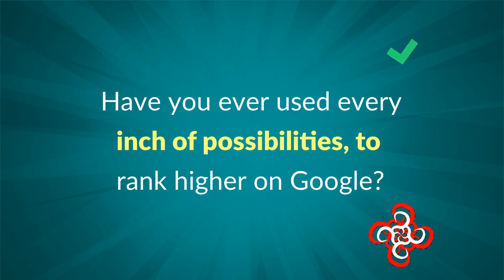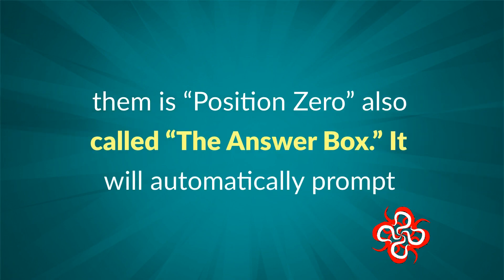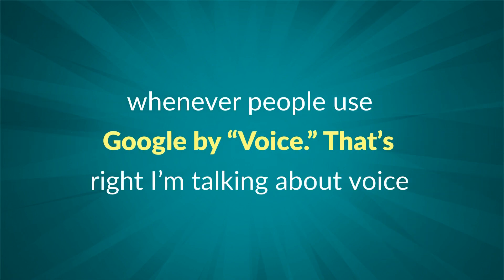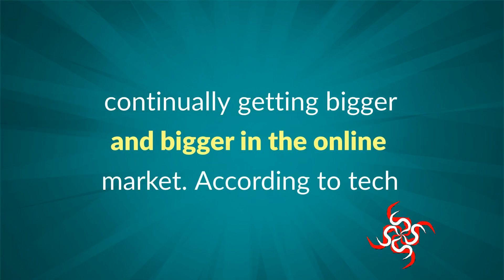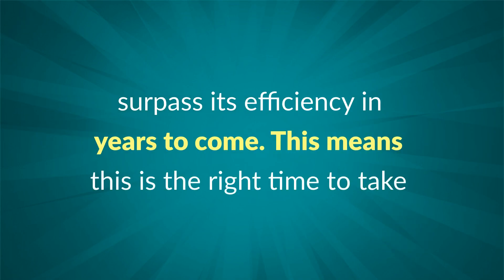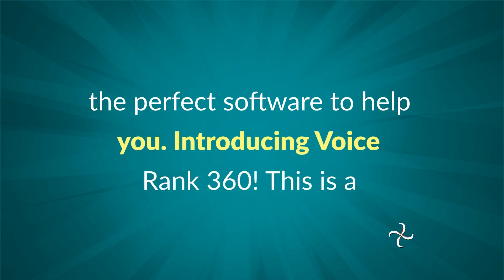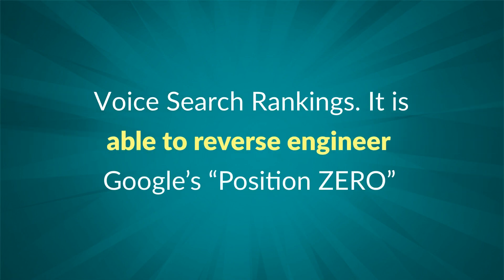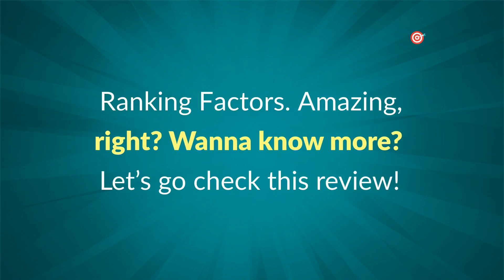VoiceRank360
Have you ever used every inch of possibilities to rank higher on Google?There are so many ways how to rank your website higher as possible. One of them is “Position Zero” also called “The Answer Box.” It will automatically prompt whenever people use Google by “Voice.” That’s right I’m talking about voice searches.

Every second, minute, hour, day, or year voice search are continually getting bigger and bigger in the online market. According to tech experts, Google Text Search will be outdated little by little, and Voice Search will surpass its efficiency in years to come.This means this is the right time to take advantage Position Zero in ranking your sites above others. And today, I have the perfect software to help you.Introducing Voice Rank 360!

This is a powerful cloud-based software that can help you optimize their website for Voice Search Rankings. It is able to reverse engineer Google’s “Position ZERO” Ranking Factors.Amazing, right?Wanna know more? Let’s go check this review!Features1. Identifies the Missing Key Factors For Google Voice Ranking2. See Exactly How To Fix Everything (To help you Rank First Spot On Google!)3. Allows You To Check Unlimited Clients And Generate Voice Unlimited Reports4. Removes Your Need To Cold Call Anyone, Ever! No Hussle!

    Rank Any Website And Get Paid For That
    Get More Profits For Ranking Clients Starting Today
    Create a Recurring Business With Local Clients That Depend on You
    EXCLUSIVE Ranking Method Never Revealed Before
    Be The First To Profit From This For Years To Come
    Awesome Bonuses included
    Responsive support desk